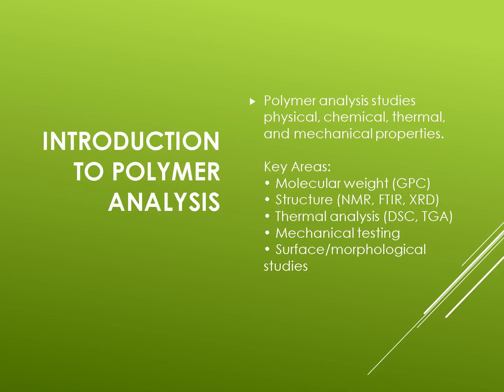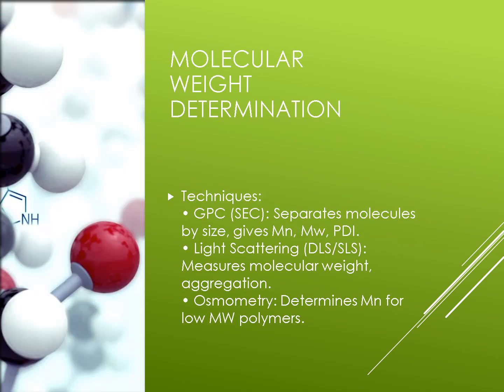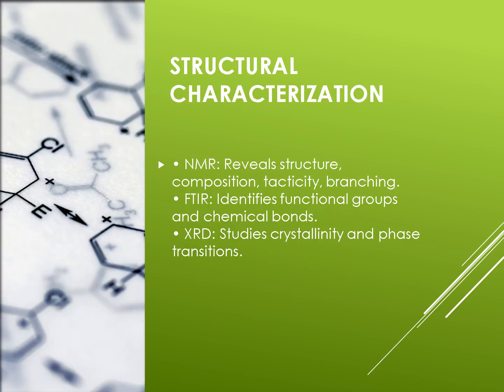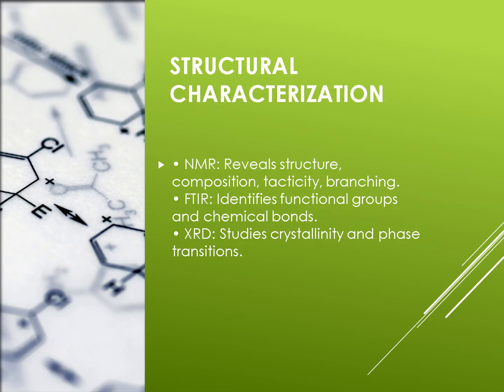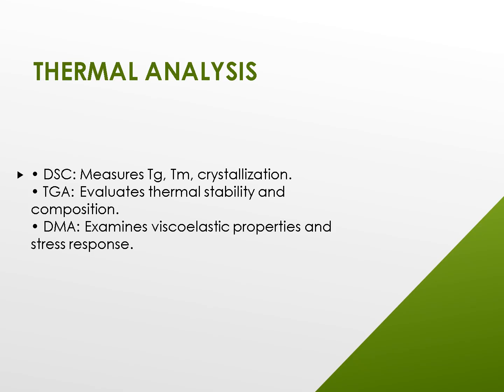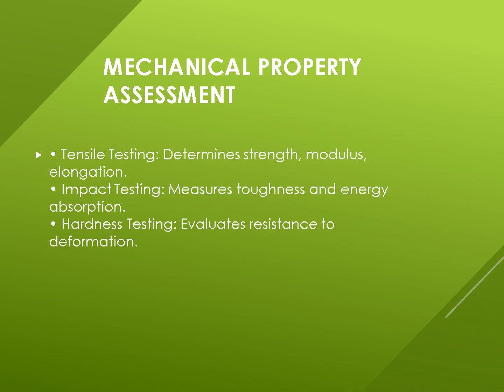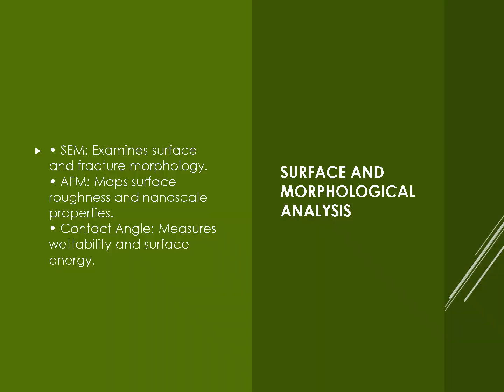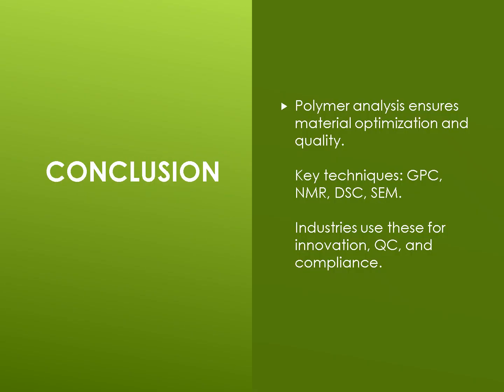An Overview of Analytical Techniques for Polymer Characterization Polymer Analysis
In this comprehensive video, we delve into the essential analytical techniques used in polymer characterization. Understanding these methods is crucial for industries ranging from packaging to aerospace, ensuring the performance, reliability, and suitability of polymer materials for specific applications.